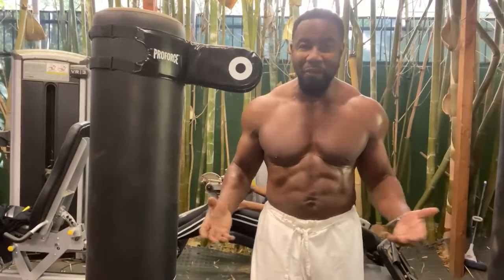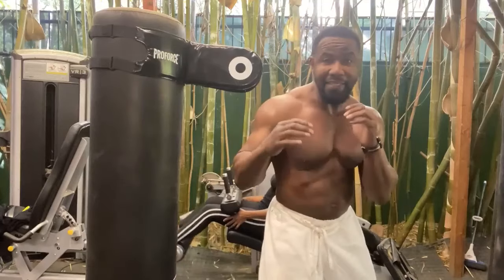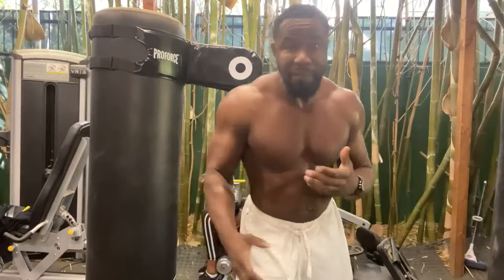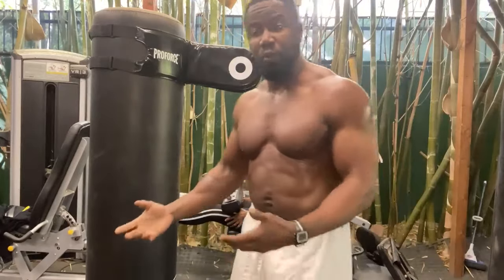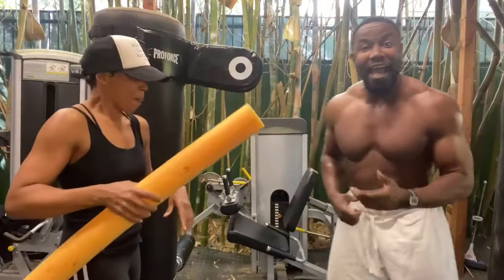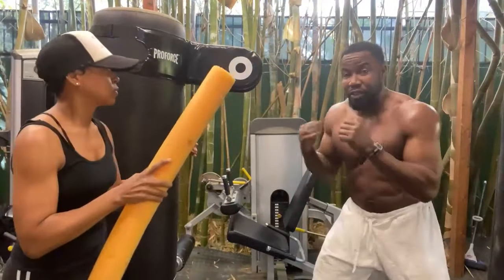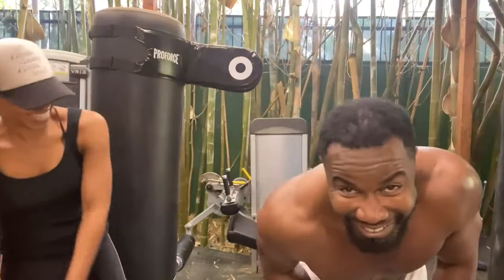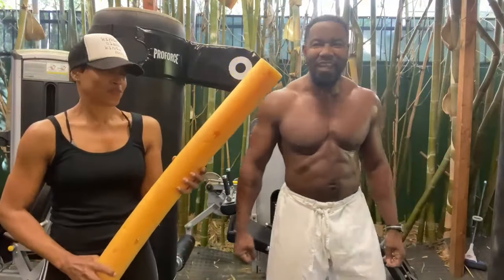Head Movement Exercises for Martial Artists - Michael Jai White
PROTECTING THE DOME. If you build up the reflex to block and move your head until you are hard to be hit clean, you will build the confidence to slip anything the street can threaten you with as well as get in the ring with anyone. A great defense makes fighting much easier!

Take a Master Program with me, Michael Jai White, America’s #1 Martial Arts Action Star.